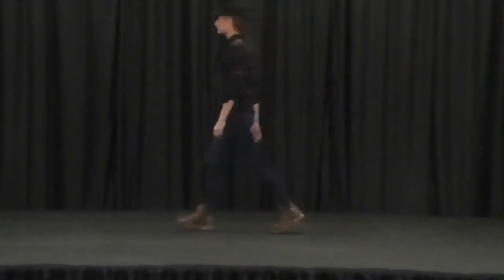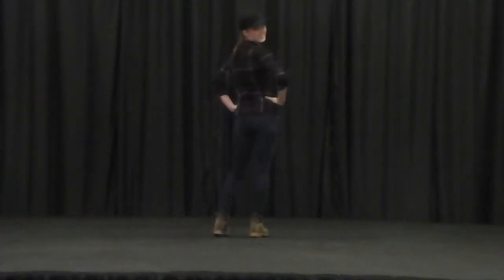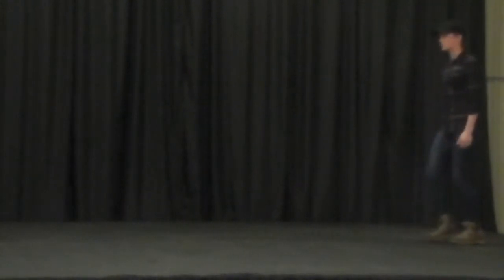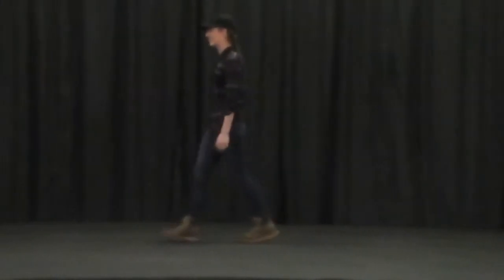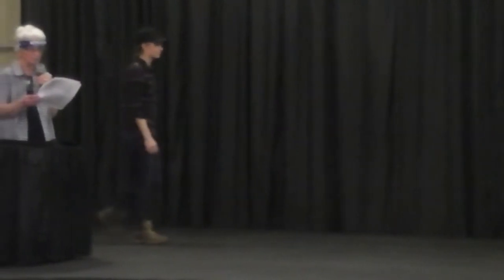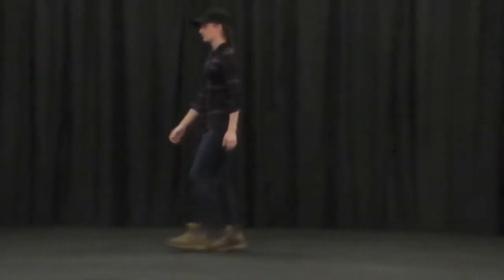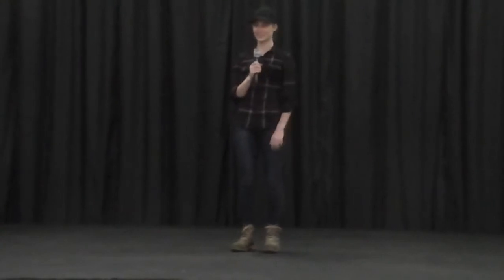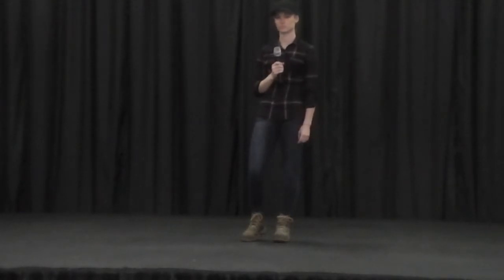4H $15 Challenge, Annika